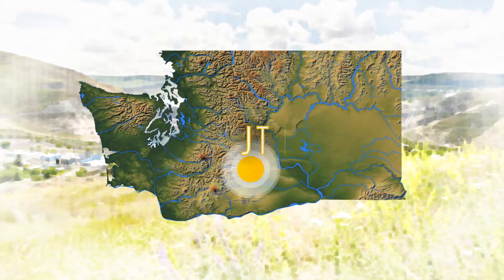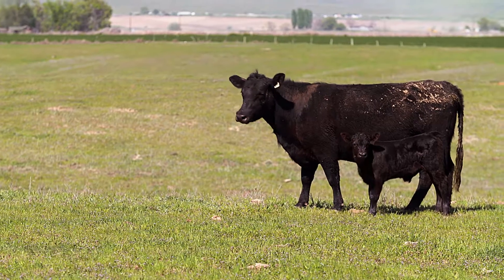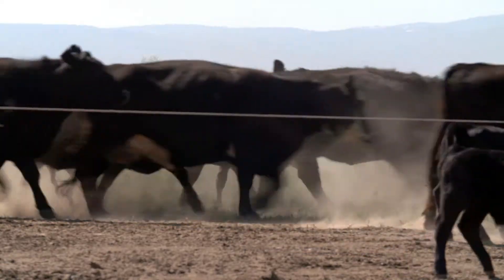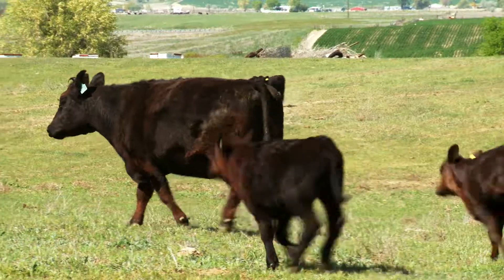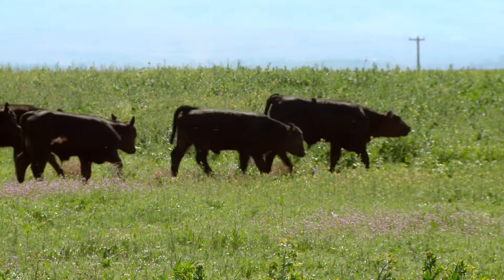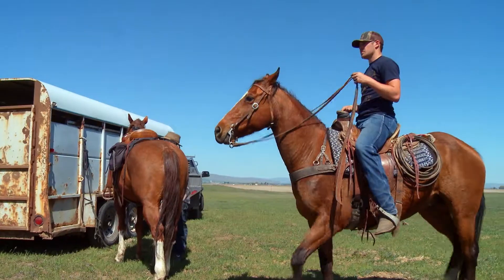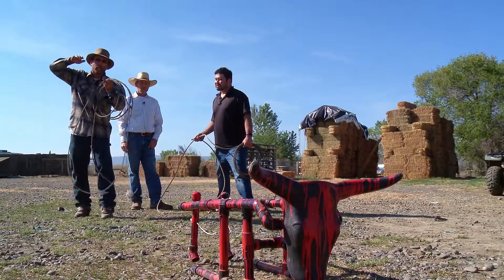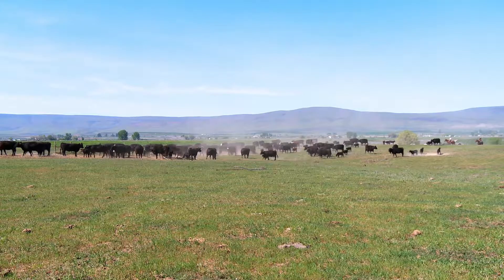JT Ranch | Harrah, WA | Washington Grown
Off to a cattle drive in Harrah, WA on JT Ranch! See what it is like on a cow/calf ranch in Eastern WA. Tomás is also working on our roping skills!